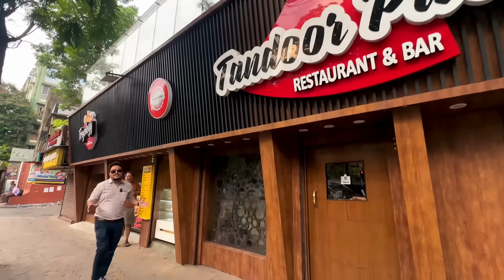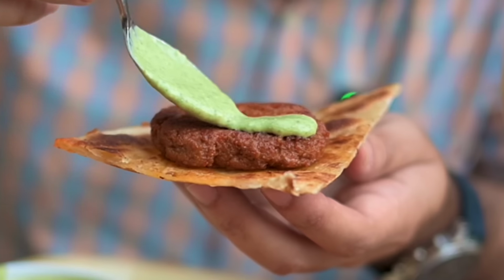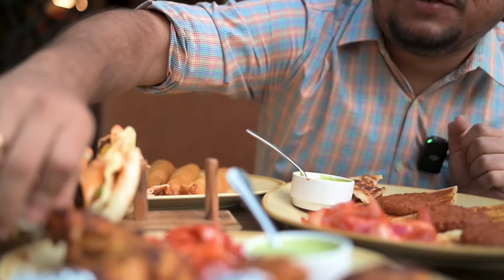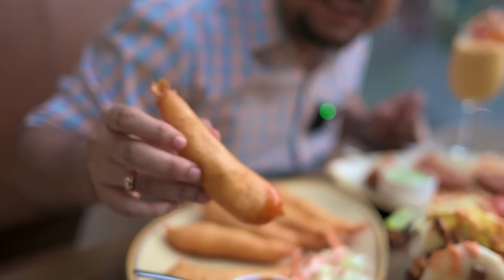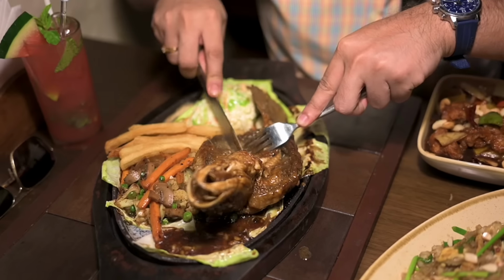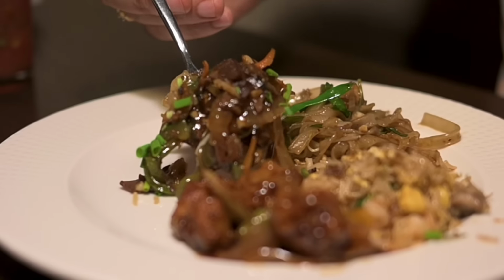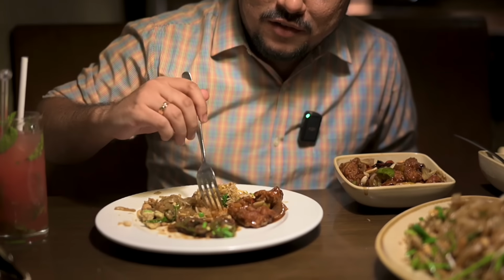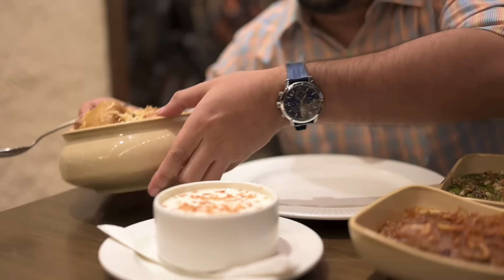Legendary Tandoor Park of South Kolkata | Iconic Restaurants Episode 17